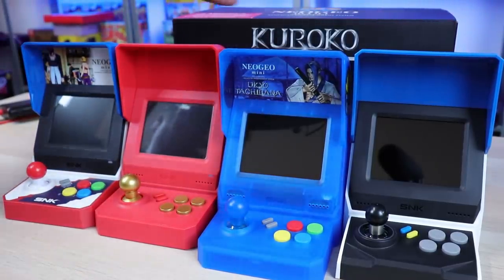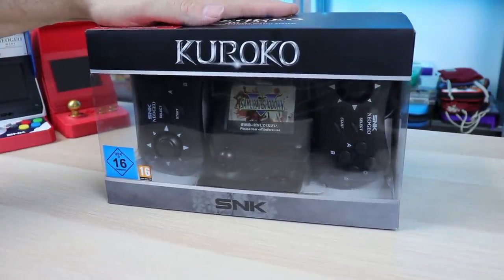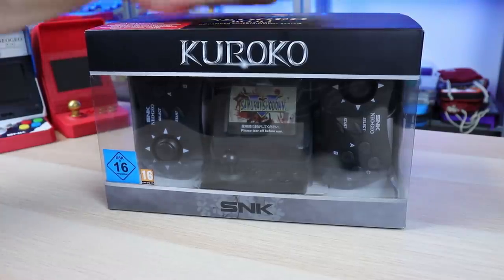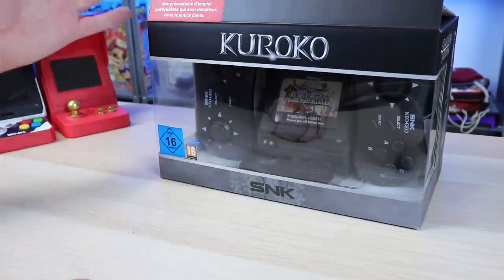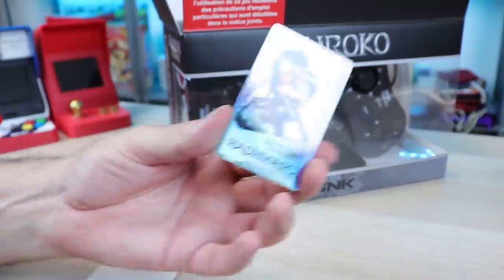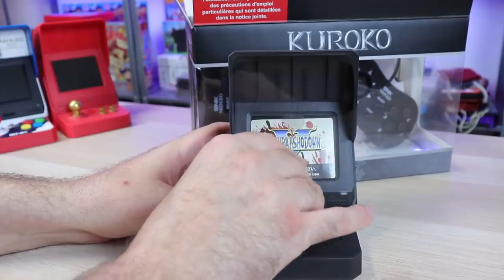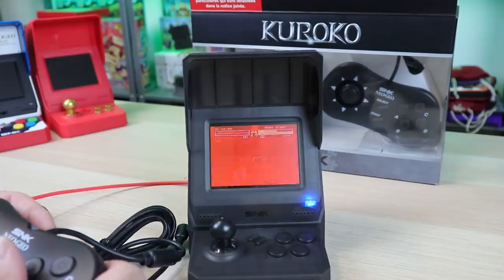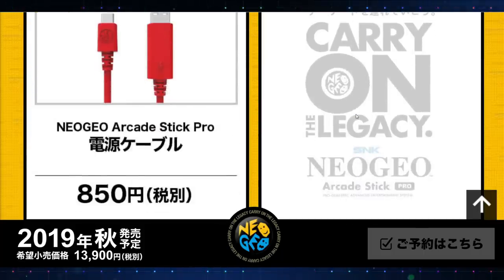Kuroko Samurai Shodown Limited Neo Geo Mini - Confusion & Review!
Genesis Mini Amazon US
Mega Drive Mini Amazon UK
Turbo Grafx-16 Mini Preorder
Core Grafx Mini Preorder

AUDIO:
Mic - Shure SM7B